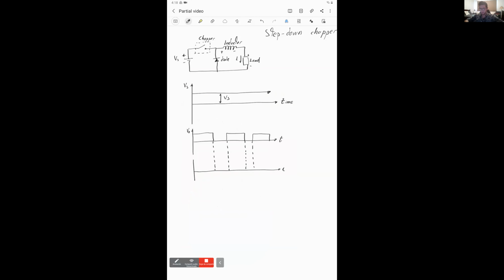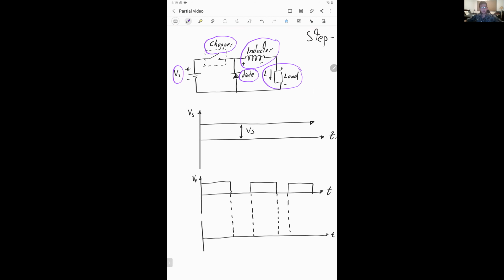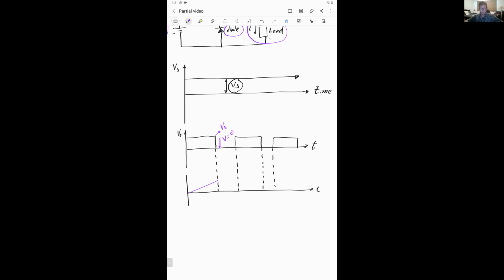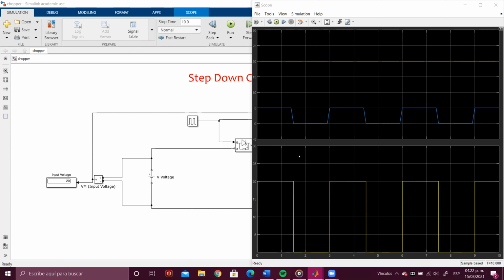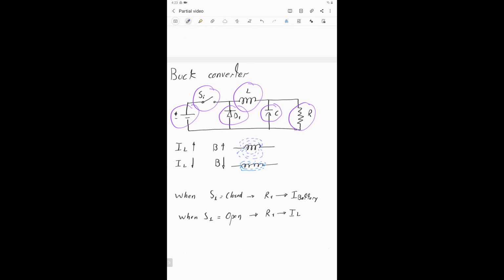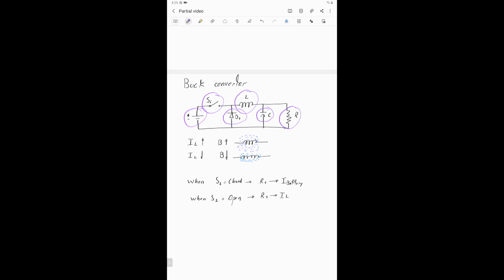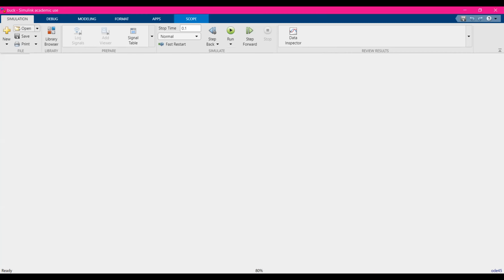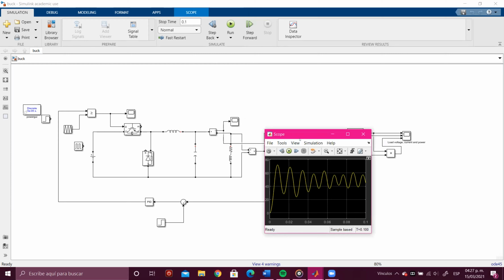A01232425 Video Quizz